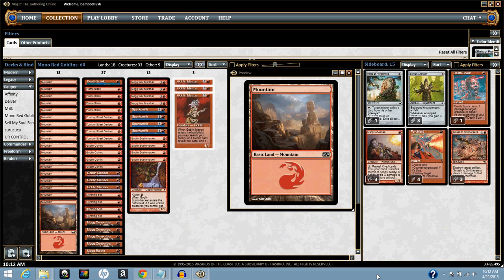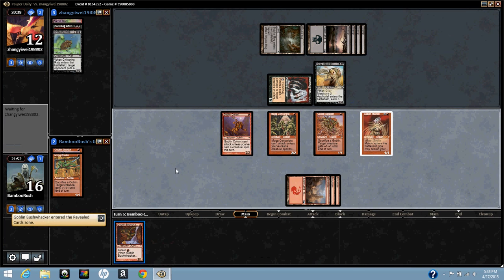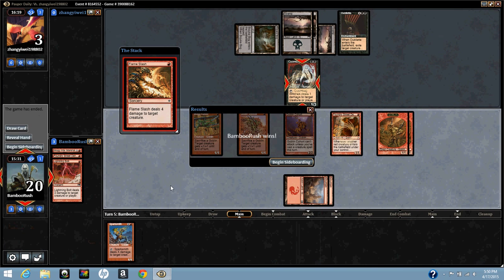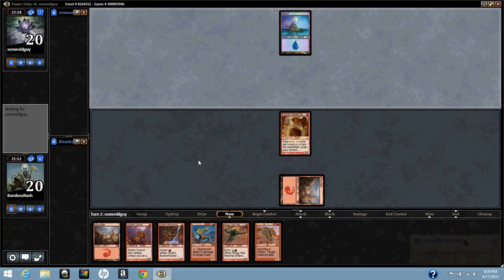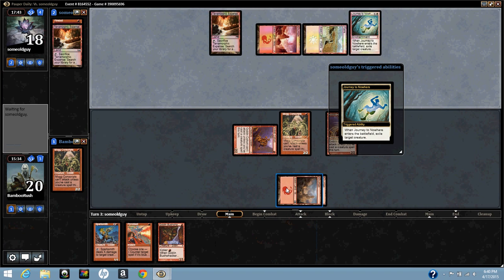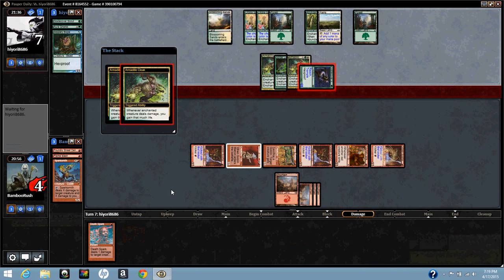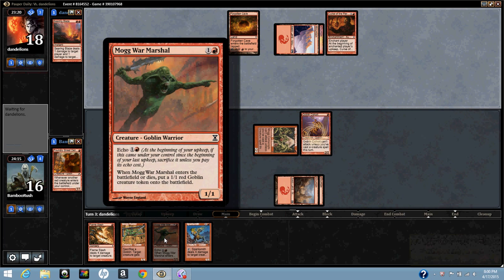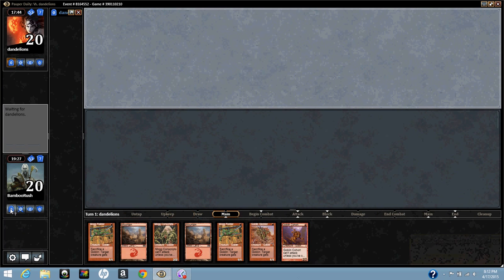Dime a Dozen #68 - (Foundry) Street Cred, 23 Apr. 2015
You can watch these videos without streaming ads on our

Jason Moore is a Magic player, actor and screenwriter, as well as host of the Pauper's Cage Podcast, which you can listen In addition to MTGO Academy, you can read his articles on Blackborder.com and PureMTGO, find him at his Youtube channel or follow him on Twitter @dimecollectorsc.